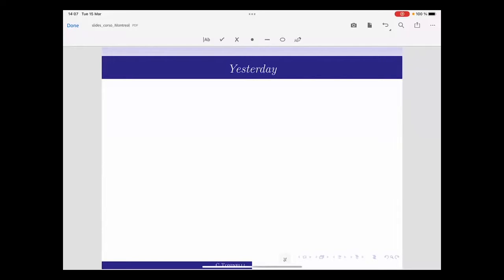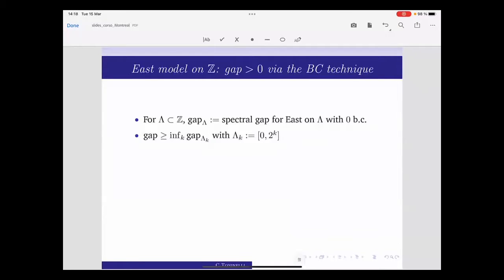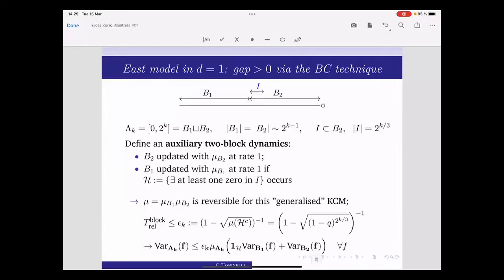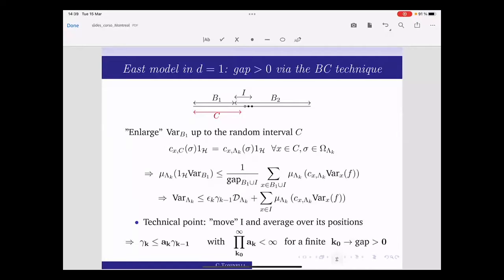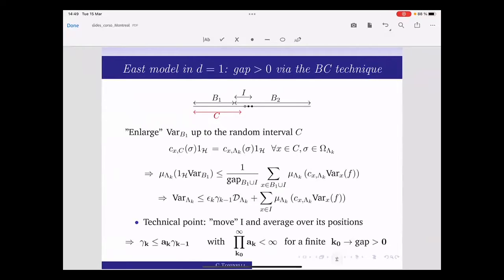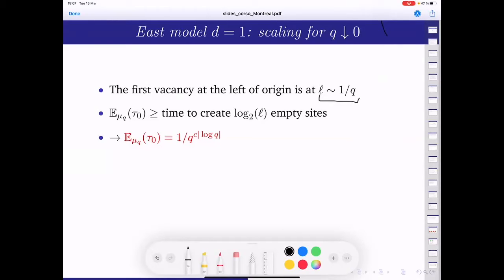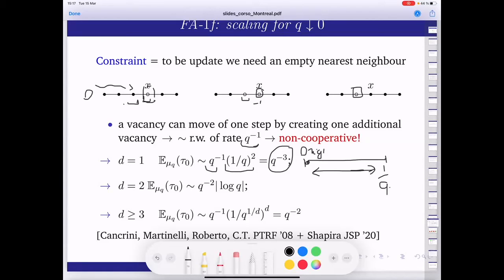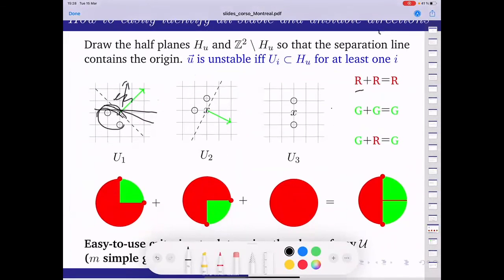Cristina Toninelli: Kinetically Constrained Spin Models Part 2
Cristina Toninelli (Université Paris Dauphine) : Kinetically Constrained Spin Models (KCSM) are interacting particle systems on Z^d which have been introduced by physicists in the 80’s to model the liquid/glass transition and more generally the "glassy behaviour" occurring in a large variety of systems (colloidal suspensions, vibrated granulars, emulsions, foams,...). Each lattice site is either empty or occupied by a particle and the evolution is given by a continuous time Markov process with elementary moves corresponding to the creation/destruction of particles. The key feature is that a move can occur only if the configuration verifies a local constraint which specifies the maximal number of particles in a certain neighbourhood. Extensive numerical simulations indicate that, for proper choices of the constraints, KCSM display a remarkable glassy behavior which makes them particularly appealing for physicists striving for the long-lived open problem of the liquid/glass transition. At the same time, from a mathematical point of view, KCSM pose very challenging and interesting issues. In fact, the hardness of the constraints induce non-attractiveness, the occurrence of several invariant measures, and the failure of many powerful tools (coercive inequalities, coupling, censoring,...). Most importantly, the degeneracy of the rates is not a mere technical obstacle which prevents the use of classic tools. Indeed, the behavior of KCSM is qualitatively different from that of other Glauber dynamics. Peculiar features include : anomalously long mixing times, aging, singularities in the dynamical large deviation function, dynamical heterogeneities, and ergodicity breaking transitions leading to a large variety of amorphous structures. The aim of these lectures is to review the existing mathematical results on KCSM. In particular, we will illustrate recent results on the large time behavior of the stationary process, including the full universality picture in two dimensions. On the way, we will explain the connection of KCSM with another well known class of models : bootstrap percolation cellular automata. Finally, we will present a choice of open problems concerning the out of equilibrium dynamics of KCSM. Indeed, despite some achievements, robust tools are still lacking to analyse the models in this regime and several beautiful questions remain open